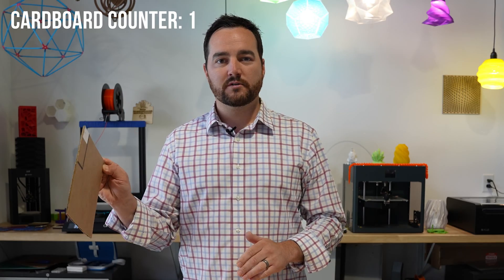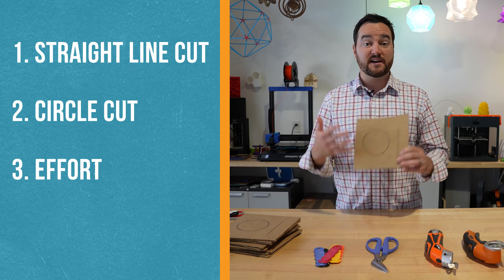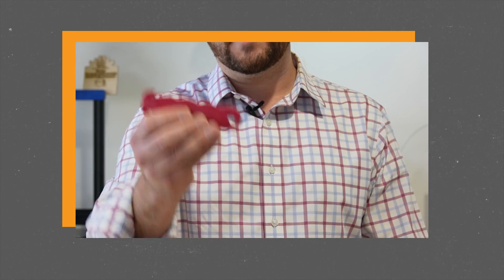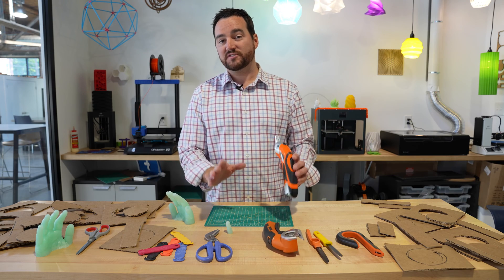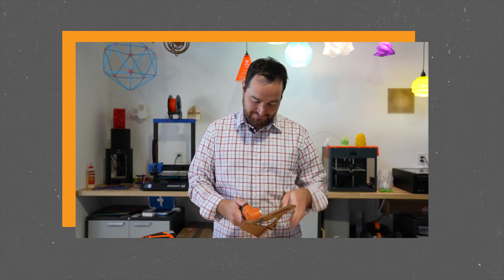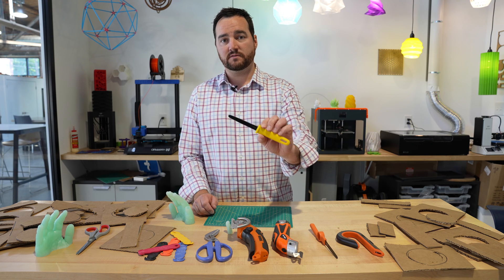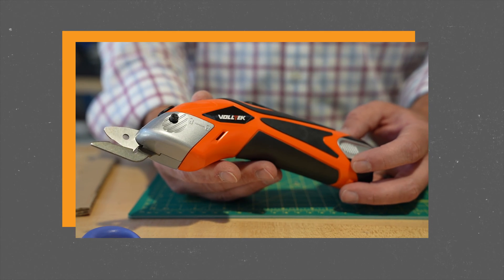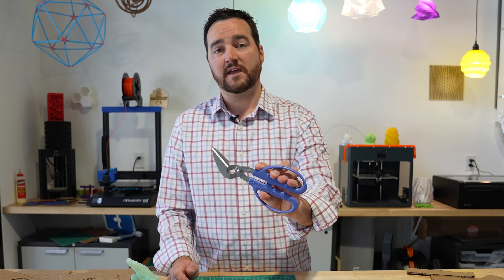[TestLab] CARDBOARD CUTTERS | Episode 1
Welcome to ALL NEW Test Labs, where we take a closer look at STEAM tools and technologies & REVIEW what we like and don’t like about each product!

This week, we'll be reviewing all the different cardboard cutters in our Makerspace and tell YOU which one we like the BEST!

Which tool would you like us to review next?